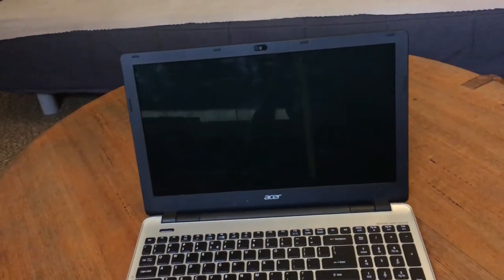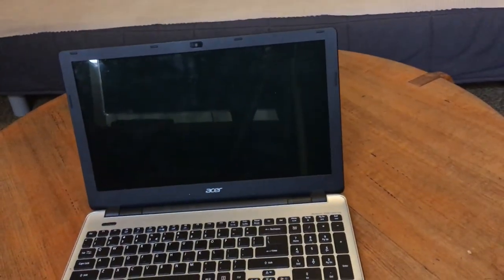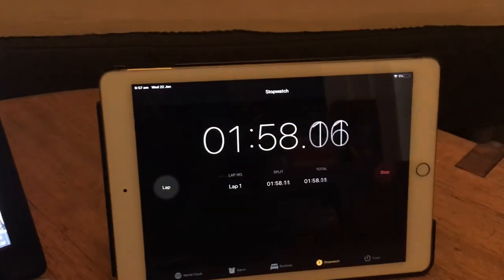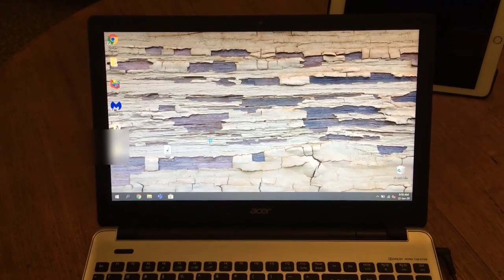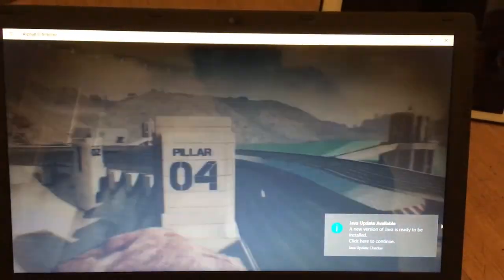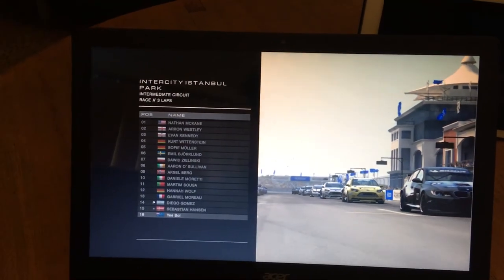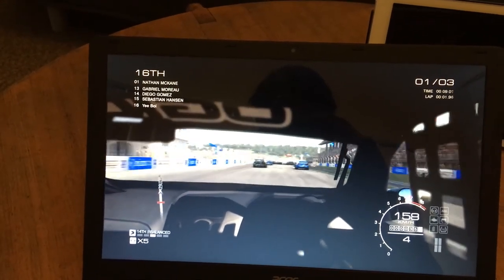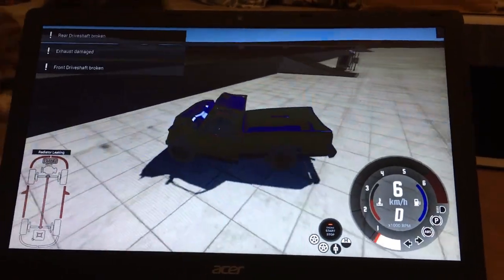Amateur Reviews - Acer Aspire V 15 (V3-572G)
This is a video about my daily driver - the Acer Aspire
Even though it is from 2014, i would still reccomend it. It is a fast and reliable machine that is still good to this day (apart from the HDD)!

- RESPECOGNIZE - Diamond Ortiz
- Swagger - Quincas Moreira
- Gas Pedal - Diamond Ortiz